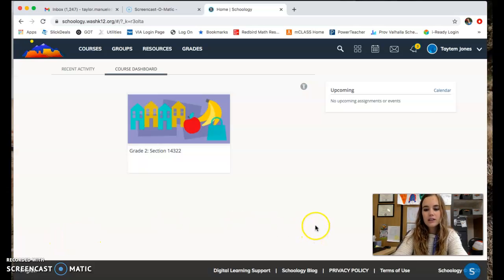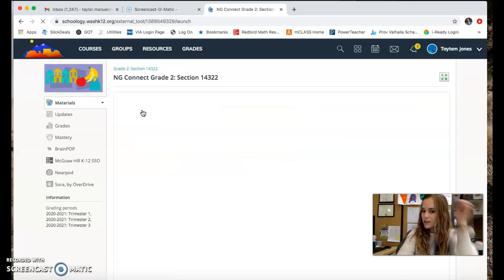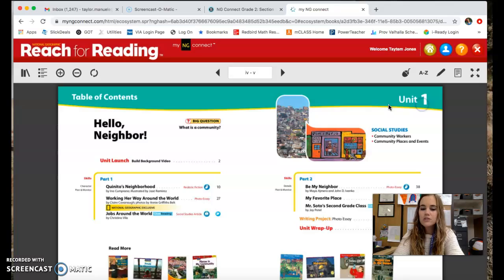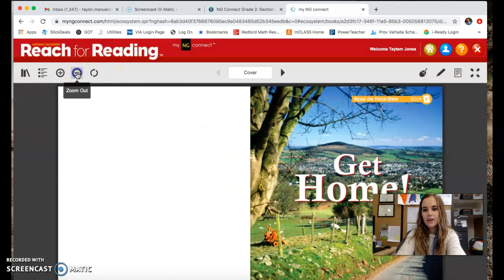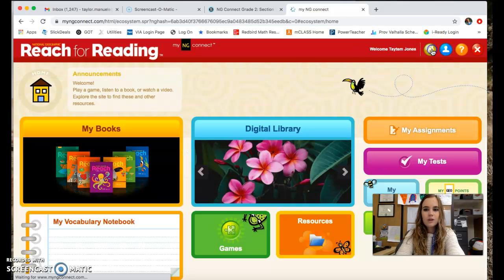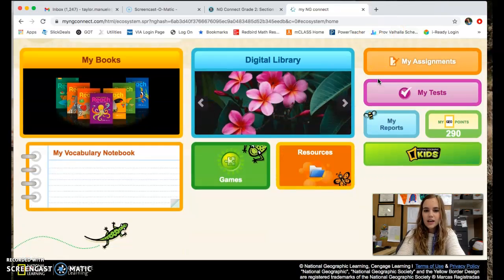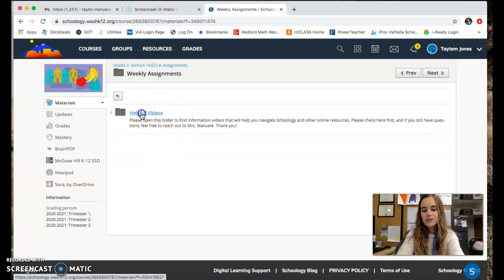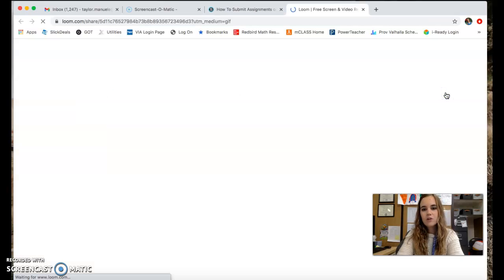How to find resources on NG Connect/Schoology